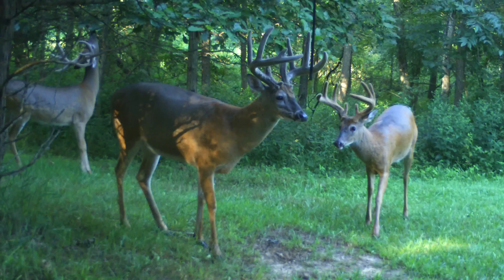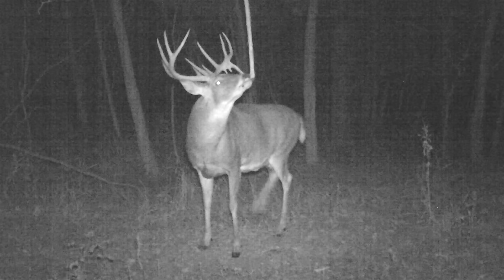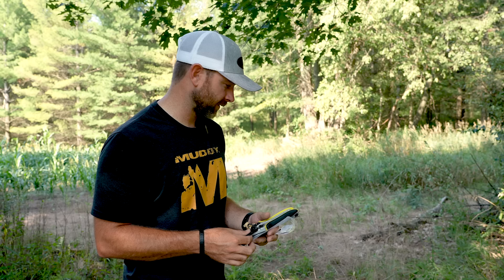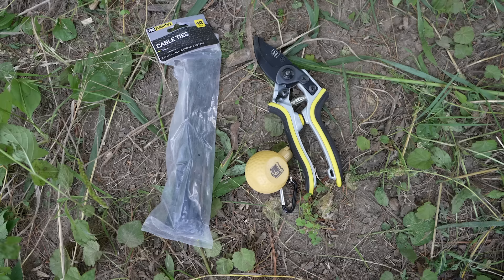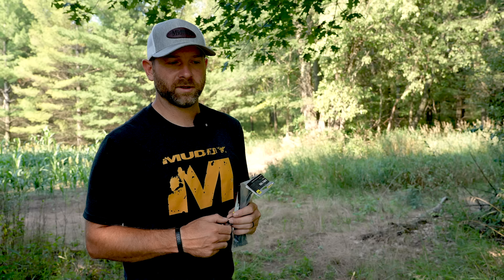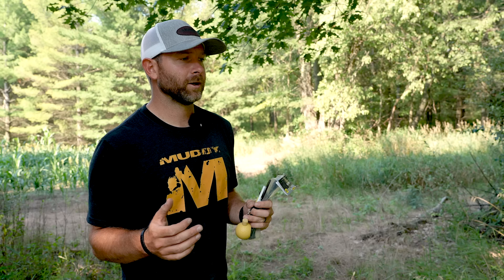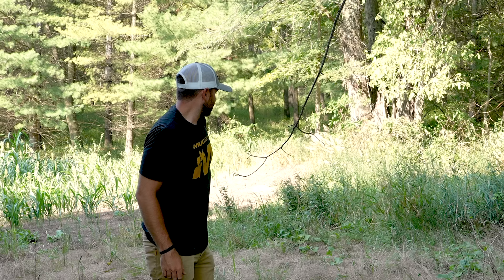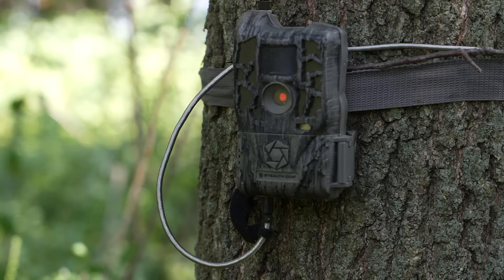How I Do Mock Scrapes, Scents & Licking Branches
Everything you need to know about mock scrapes, which I consider the best inventory tool for deer.  How and when to do it and which scents and licking branches.  I discuss what has worked best for me over the years.  It's an exciting time to be getting things ready for the quickly approaching season.

Check out the new Rize stand and save 5% at Elevate with code JARED5

00:00 Mock Scrape Intro and Timing
01:27 Location Tips
02:45 Useful Tools
03:58 Best Scent Options
06:14 Licking Branch Options
07:35 How to Set Up a Mock Scrape